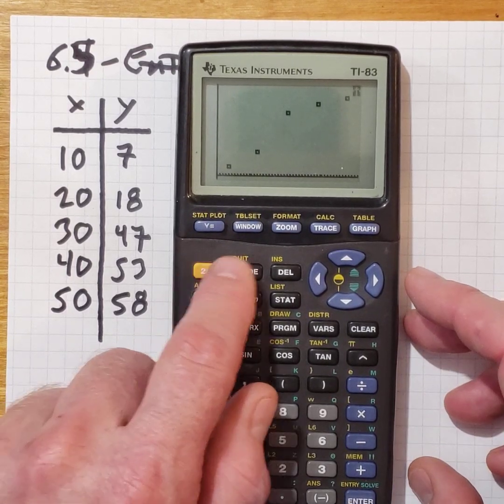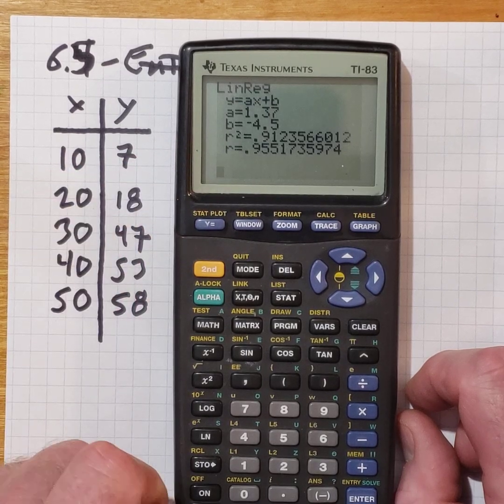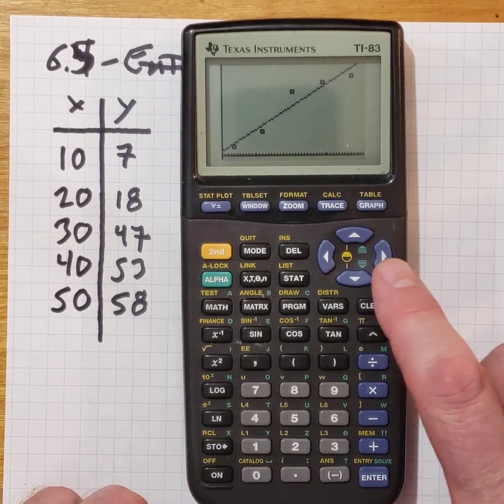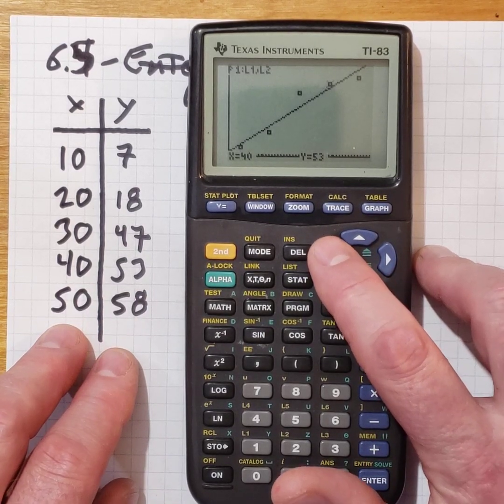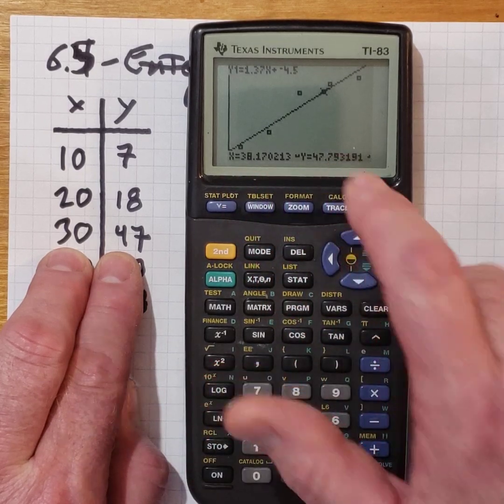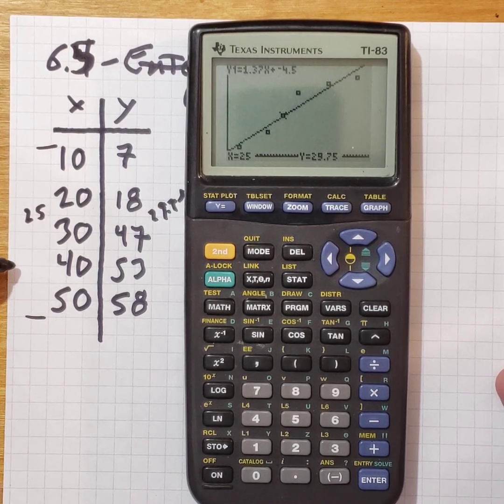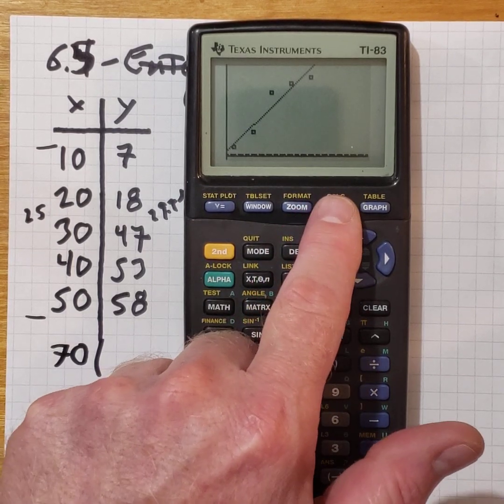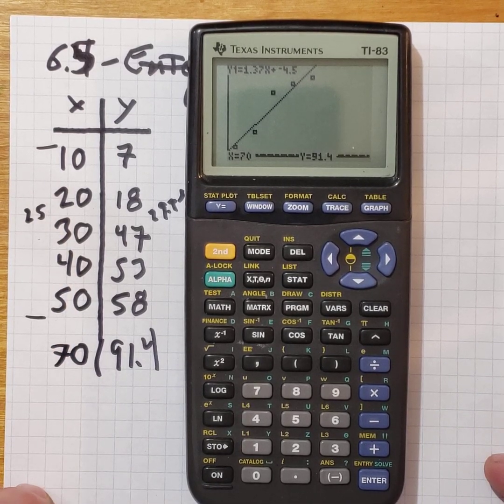Stats 5 5 Doing the Regression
Using the TI 83 to do the actual regression